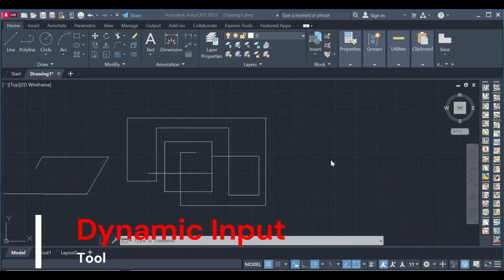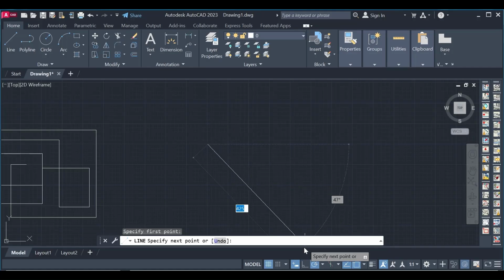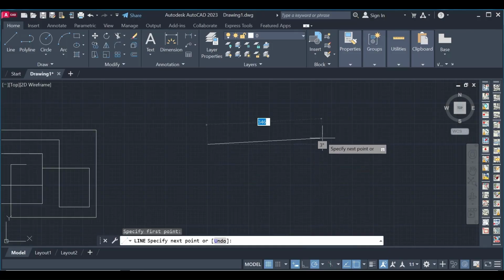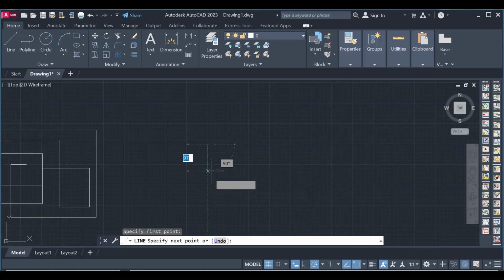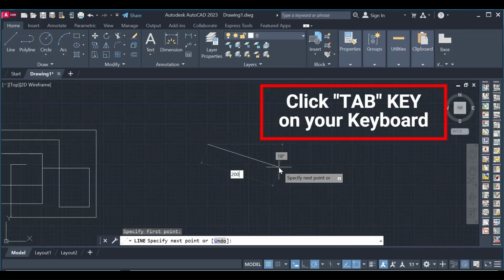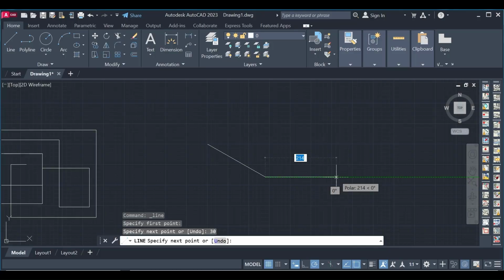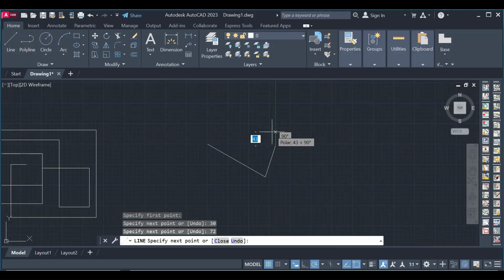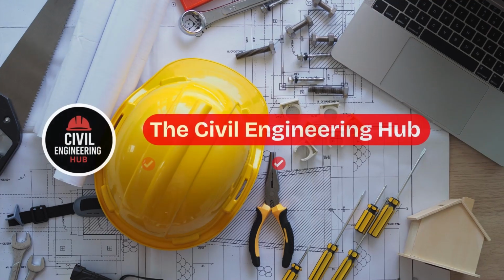Dynamic Input in AutoCAD Explained | Type Dimensions at Cursor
Dynamic Input lets you enter dimensions and commands directly at your cursor instead of the command line. It is one of the fastest ways to improve your drafting workflow and most beginners never use it.

In this video you will learn:
- What Dynamic Input is and how to turn it on using F12
- How to enter lengths and angles at your cursor in real time
- The difference between Dynamic Input and typing at the command line
- How Dynamic Input speeds up the drafting workflow for civil engineers and technicians